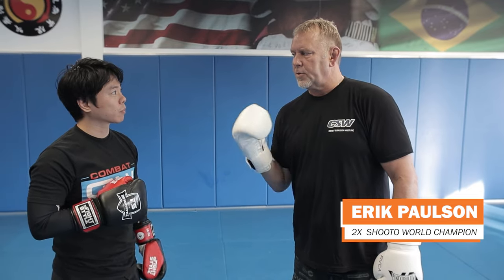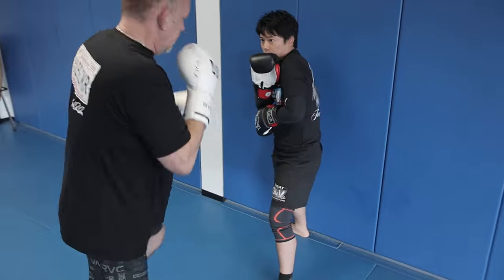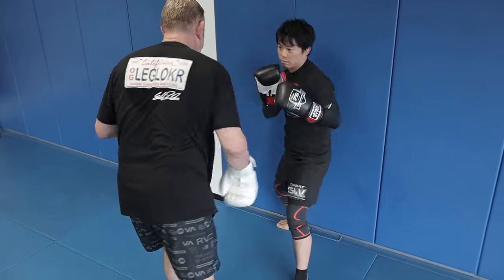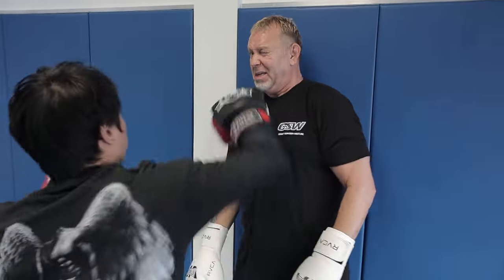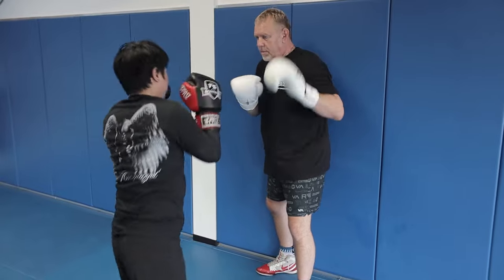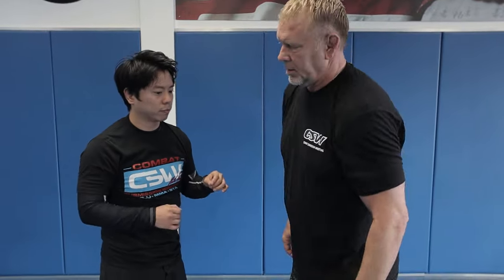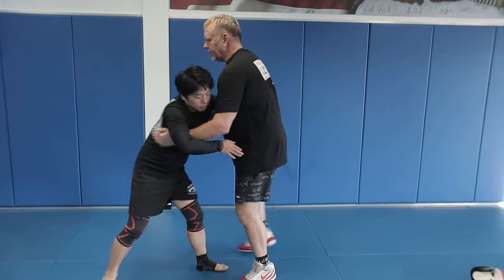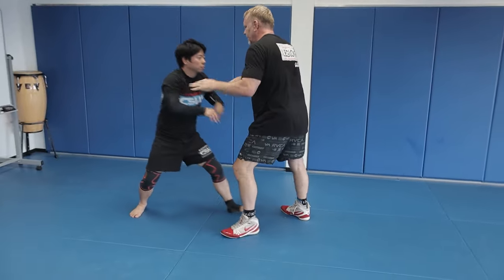Do This To Improve Your Sparring | ft. Erik Paulson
Here's part 2 of the video to help you train your hand/eye coordination for sparring!